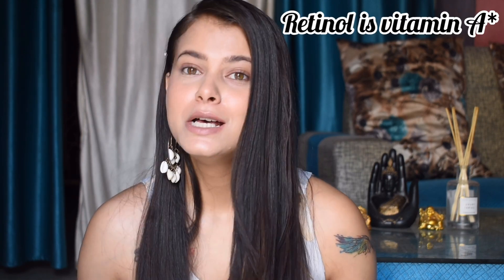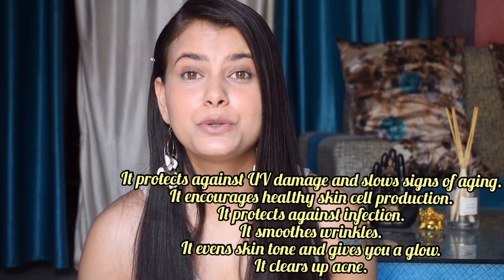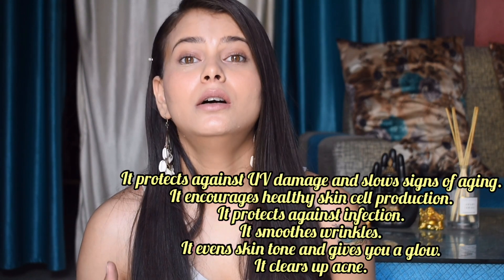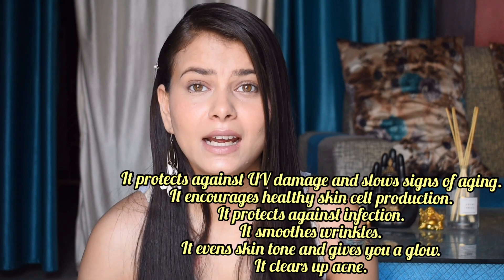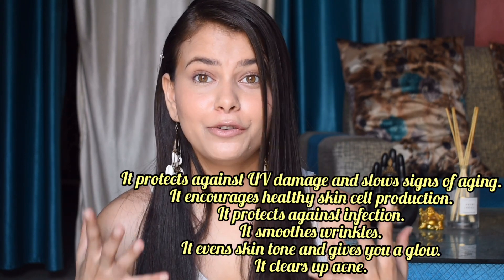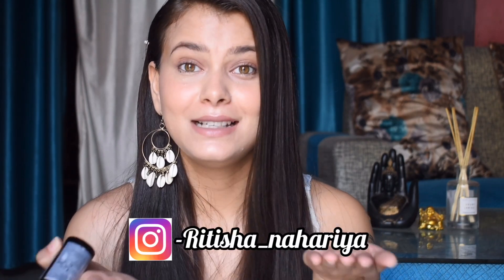I TRIED COLD PRESSED ROSEHIP OIL FOR A WEEK||ACNE MARKS AND BLEMISHES||*SURPRISED*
Hello everybody!
This video is to tell you guys about the usage,benefits and the results of using rosehip oil.
I absolutely love using rosehip oil.

TIME STAMPS
Benefits-01:25
Usage-03:05
Results-04:58
about the product- 06:36

LOTS OF LOVE
Ritisha Nahariya
Ritisha_nahariya
Theairgirl